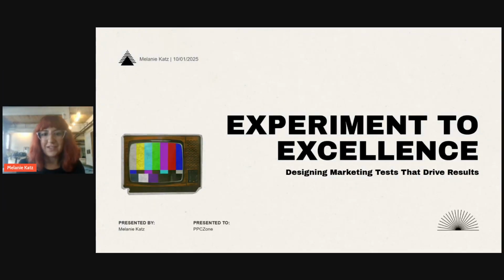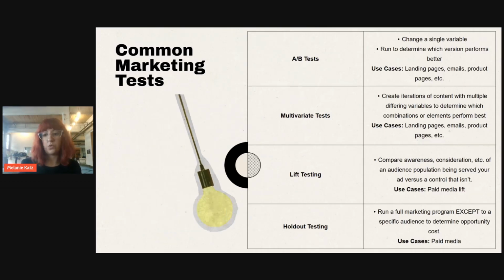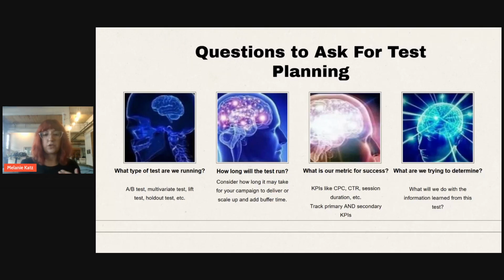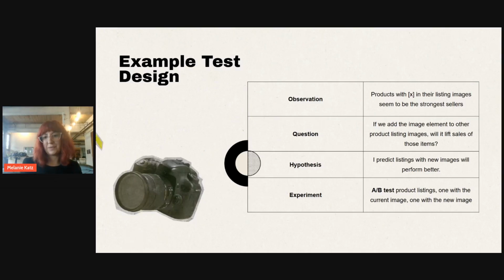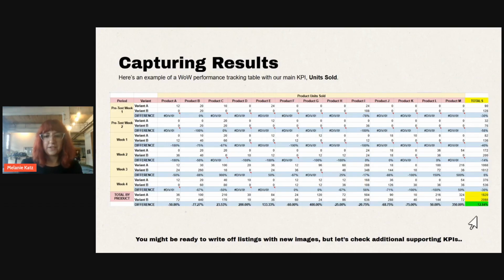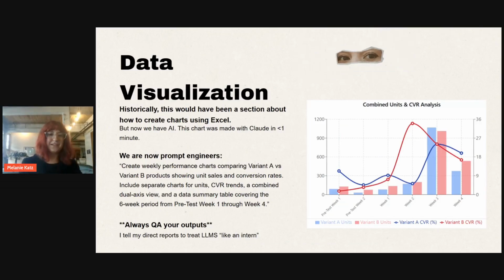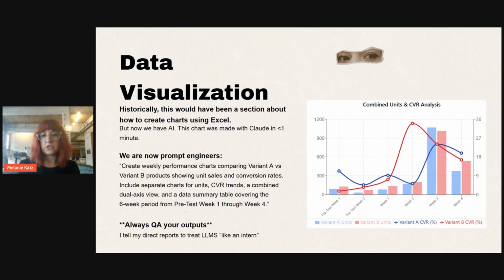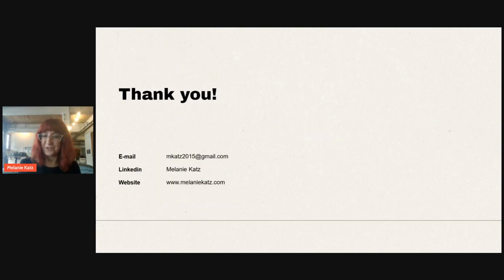Experiment to Excellence: Designing Marketing Tests that Drive Results | Mel Katz | PPC Zone Oct2025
Melanie Katz is a digital marketer with 10 years of experience in paid media, campaign optimization, and data-driven strategy. Some of her favorite projects include simplifying complex workflows, designing marketing tests, and uncovering insights that drive growth. In ad agency roles, she worked with clients including UNIQLO Canada & Conair. Currently, she is building the in-house retail marketing program at Lucky Jack Gear in Portland, OR.

ppc.zone is elevating new perspectives and insights in the PPC industry